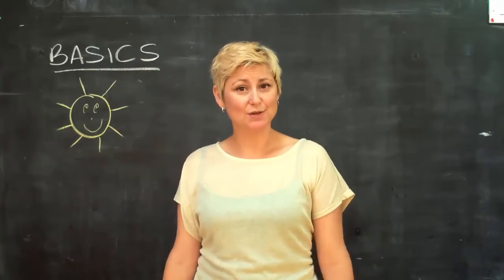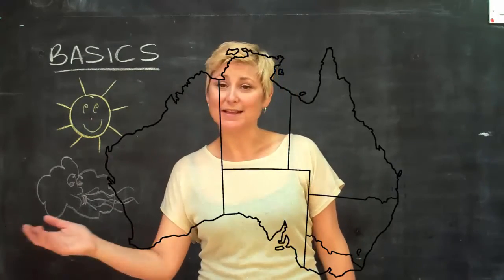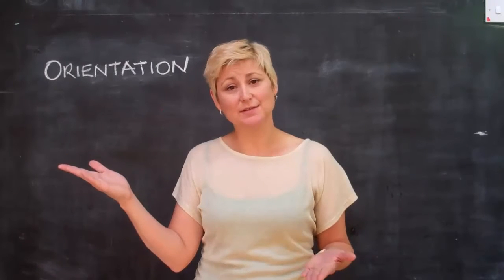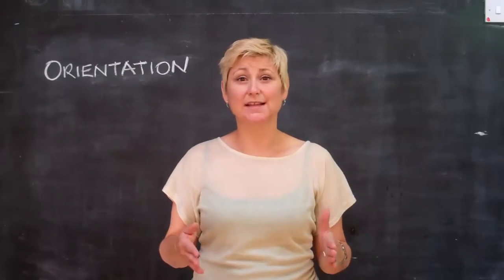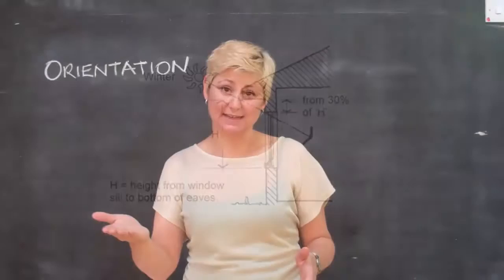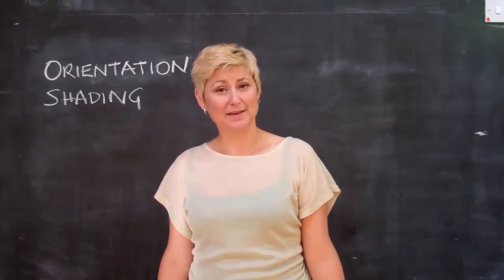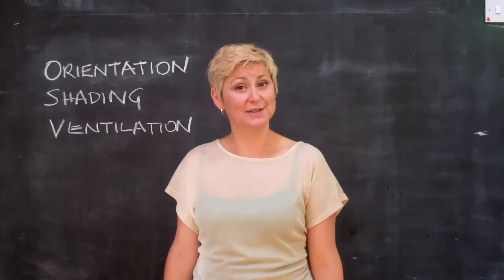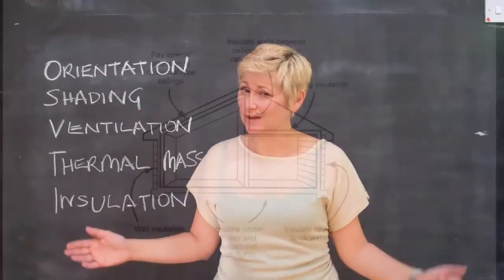Passive House Design in Eastern Australia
How to take advantage of the sub tropical and temperate climate of Eastern Australia for free heating and cooling of your home.